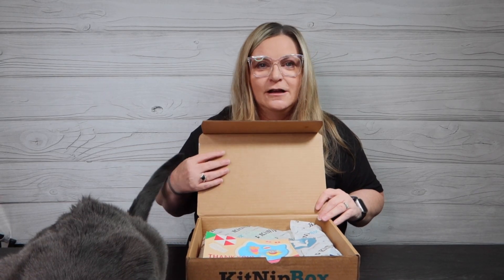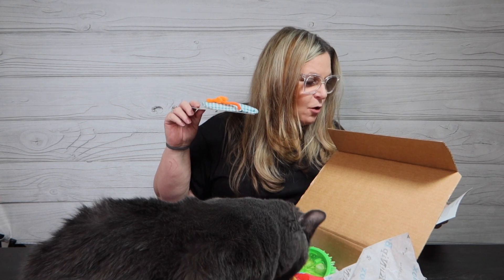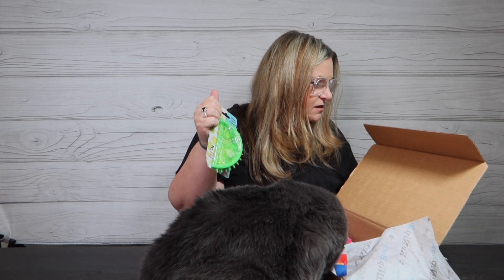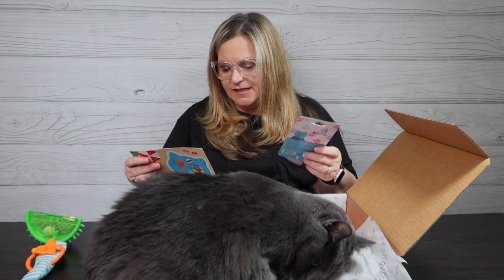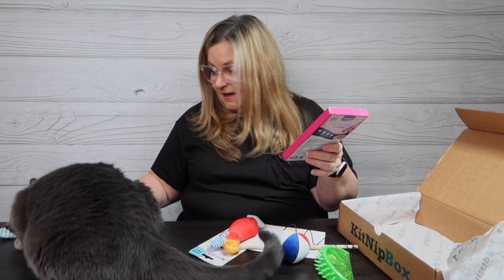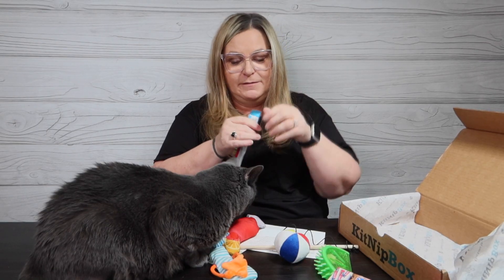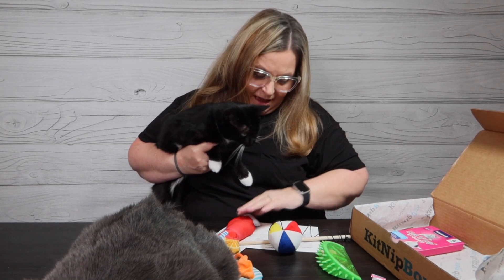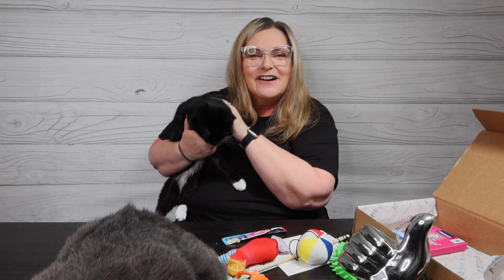Kitnipbox August 2024 and Amazon Subscription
6935 Aliante Pwky Ste 104 #425

of Cats and Dogs / More than Family